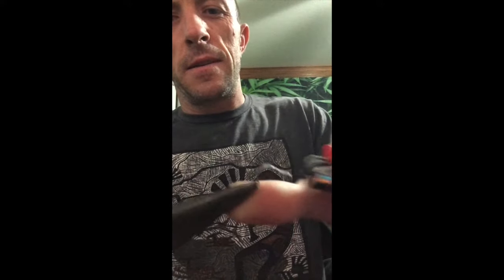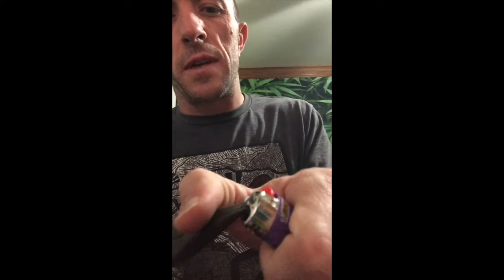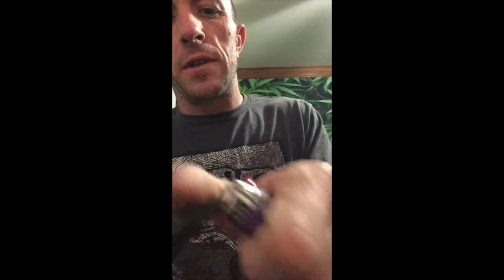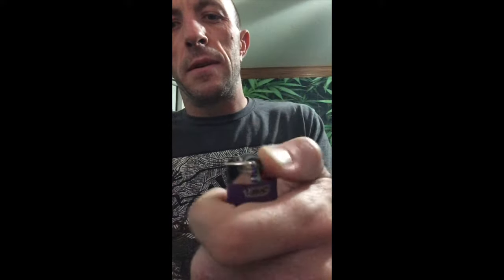BIC Lighter safety removal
If you don't have children or if you have children that are old enough to make scrambled eggs and you hand me a BIC lighter with a child safety on it. I WILL judge you. They drive my fingers nuts! lol. Just a quick video of how to remove the safety from the BIC lighters. It works with the minis as well. The video is vertical and in 720p for that extra personal amateur video touch. Seriously though. sometimes I'd rather rub two sticks together then use a BIC lighter with a safety still on it. I'm sure I'd change my mind if I actually had to rub two stick together.